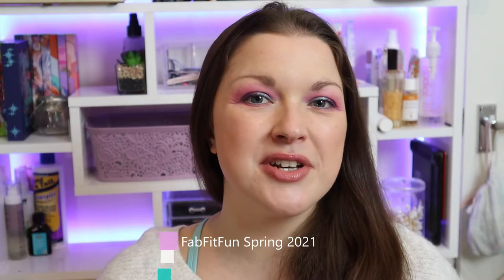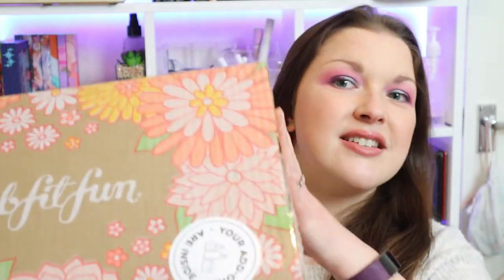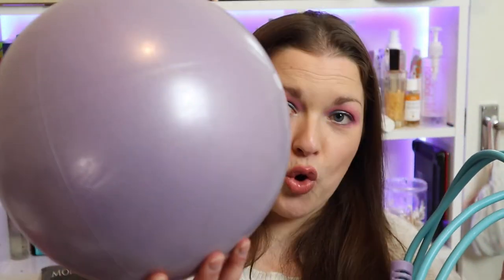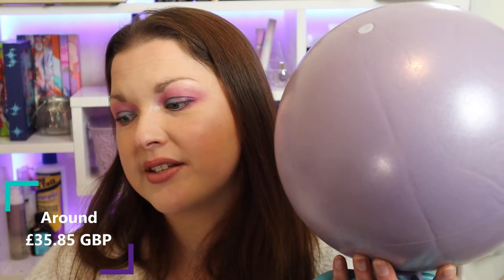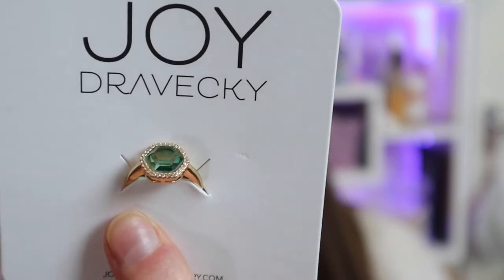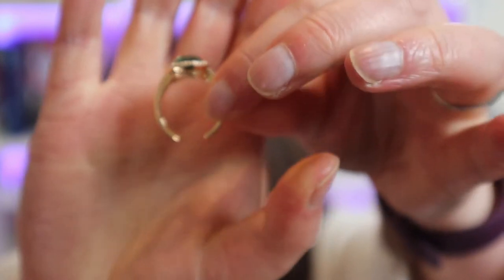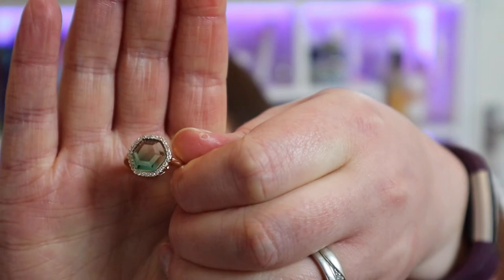FabFitFun SPRING 2021//UK Unboxing//ALL Customisation Options Shown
Welcome to my UK unboxing of the Spring 2021 edition of FabFitFun!
Find out which items I chose, why I chose them and what all the customisation options were. If you don't want spoilers, this is NOT the place for you!

Total value of contents for my box is $308 USD (or around £220.81 GBP).

FabFitFun is a seasonal subscription box from the USA.

If you sign up for the seasonal subscription it costs $49.99 each season but shipping fees to Canada, AK, HI, Puerto Rico, and the UK apply. For the UK this fee is $10.00.

If you sign up for the Annual subscription you'll pay $179.99 upfront for your first four boxes. You will not be charged for your subscription again until the end of your annual term. Purchasing an Annual membership will make you a Select Member!

Subscription automatically renews at the beginning of each term of subscription unless you decide to cancel before your upcoming bill date. If you sign up to be a Seasonal Member and later decide to be Annual, you can upgrade at any time from your account.

Please Note: Upon expiry of your subscription, it will automatically renew for a further fixed term of the same length. Payment is charged on the 1stof the month, with boxes being dispatched from the 5th of each month. New subscribers joining after the 5th of the month will have their first box dispatched within 1-2 days of purchase.

📎LINKS📎

🎁Subscription Boxes🎁

Primer: Illamasqua - Hydra Veil
Foundation(s): Lancome - Teint Idole Ultrawear - 011
Concealer(s): Nude by Nature - Perfecting Concealer - 04 Rose Beige
                         Uoma Beauty – Stay Woke! Concealer – White Pearl T2
Setting Powder: Huda Beauty – Easy Bake Loose Baking & Setting Powder – Pound Cake
Bronzer: Too Faced - Natural Lust
Blusher: 3CE - Blush Cushion - Peach
Highlighter: Milk Makeup Highlighter Stick
                     Natasha Denona - Mini Blush & Glow Highlighter
Eye Primer: Anastasia Beverly Hills - Eye Primer
Eyeshadow: Pur x Raw Beauty Kristi
Eyeliner(s): L.A Girl - Shockwave Neon Eyeliner - Fresh
Mascara(s): Makeup Forever - Excessive Lash
Brows: Etude House - Drawing Eye Brow - Black Brown
              ModelCo - Clear Brow Gel
Lipstick: Maybelline - Superstay Ink Crayon - Stay Exceptional
Lip Gloss: I Heart Revolution - Salted Caramel
Fixing Spray: MAC - Prep & Prime Fix+ - Coconut